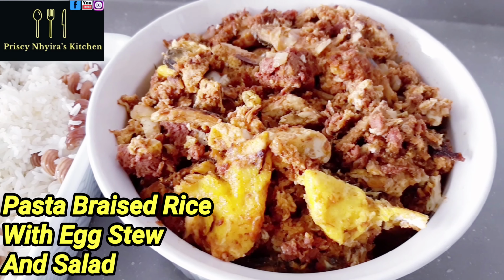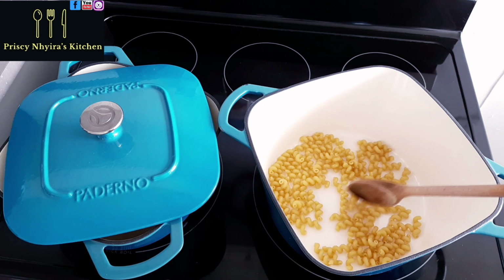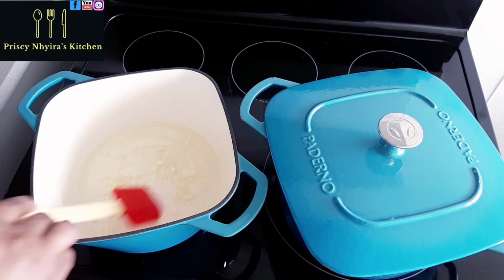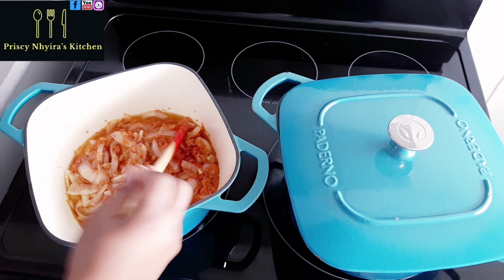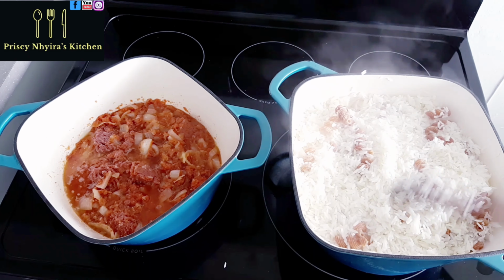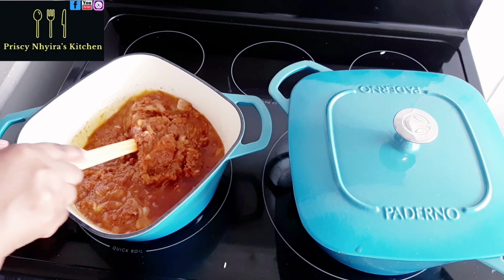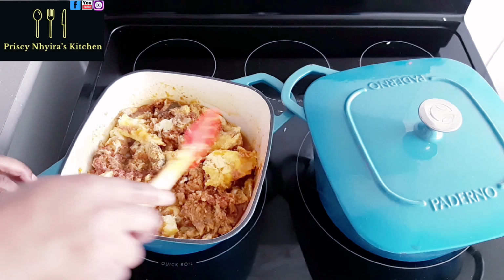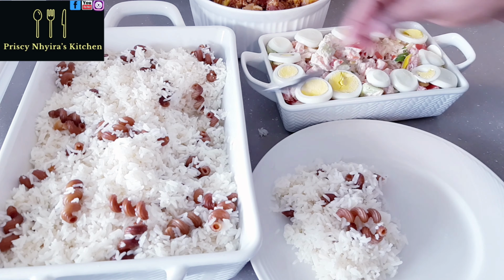Let's Cook Pasta Braised Rice, Egg Stew And Mixed Veggies Salad For Lunch.Real Cooking,Meal Prep.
INGREDIENTS
Rice
Pasta
Oil
Onion
Cooked Fresh Tomatoes
Corned Beef
Garlic
Anise Seed,Rosemary, Paprika
Nutmeg, Curry Powder
Fried Fish
Eggs
Salt